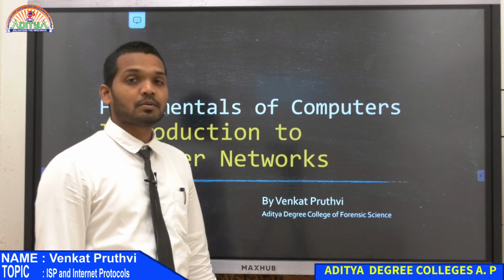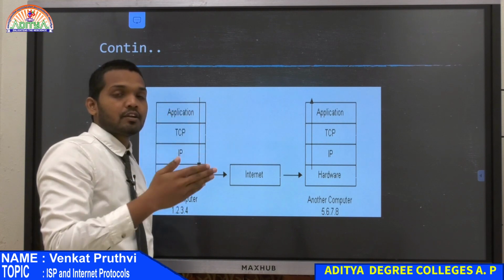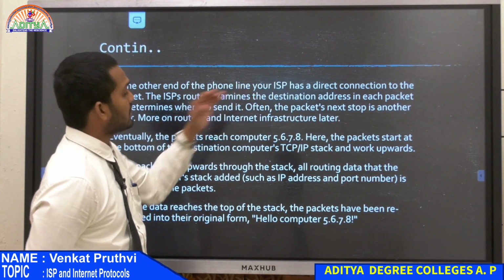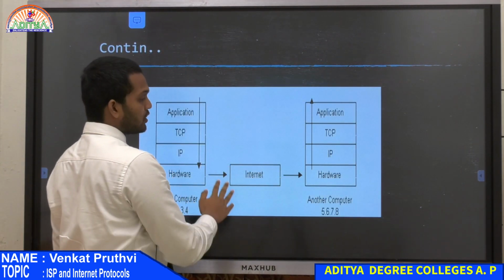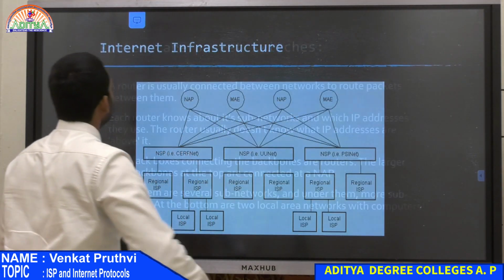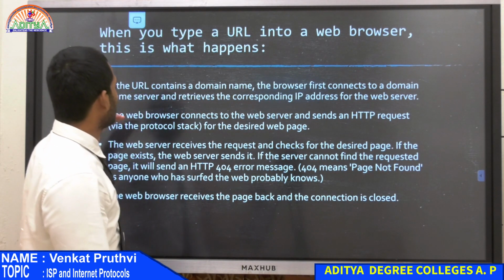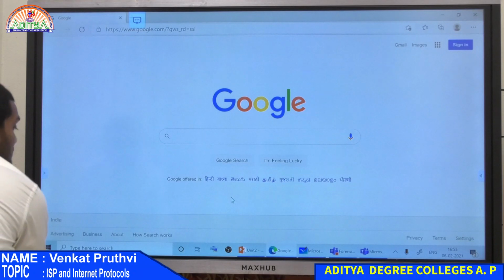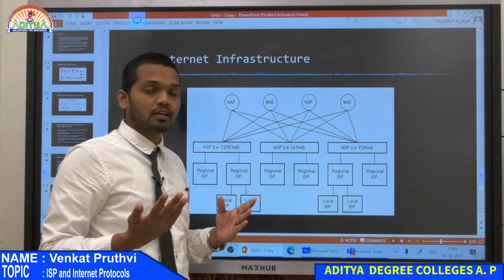VENKAT PRUTHVI SIR 06 02 2021